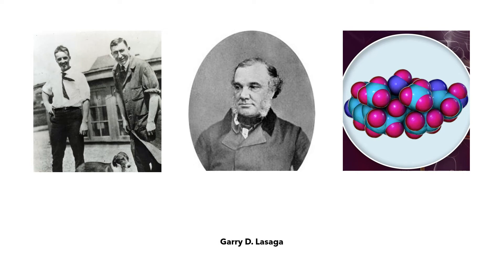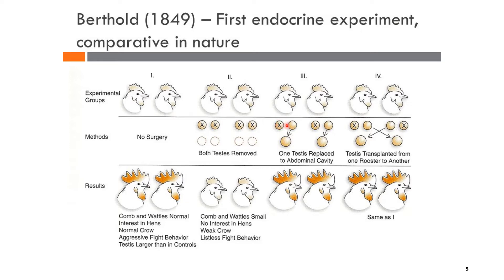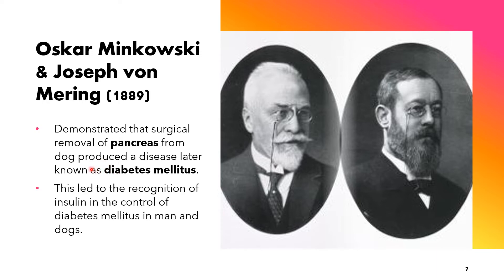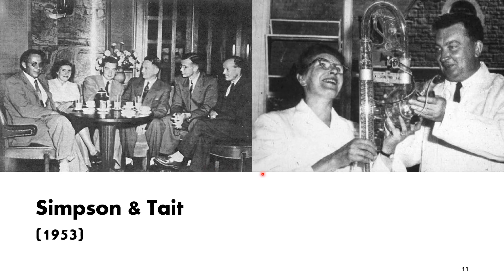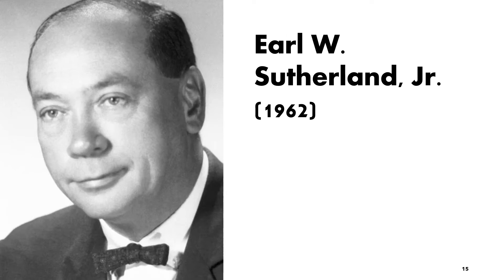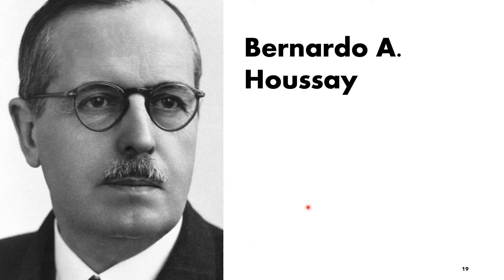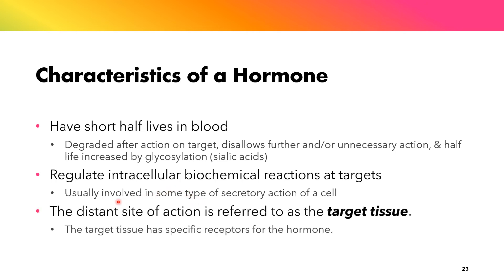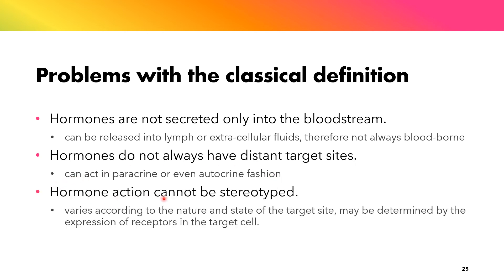VET ENDO | Historical Background of Endocrinology & Definitions of Hormone | AY 2022-2023 (1)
This is our lecture on the "Historical Background of Endocrinology & Definitions of Hormone" for AY 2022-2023.